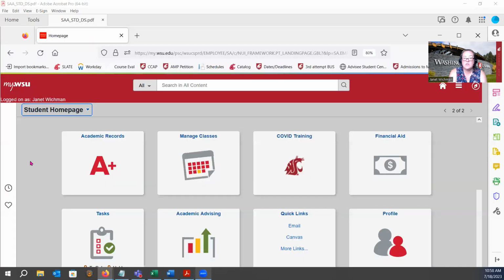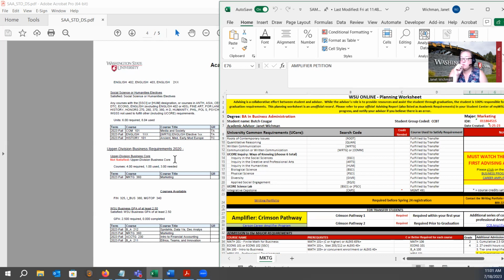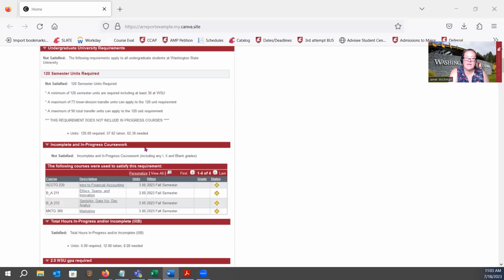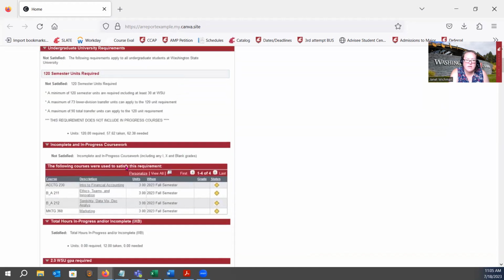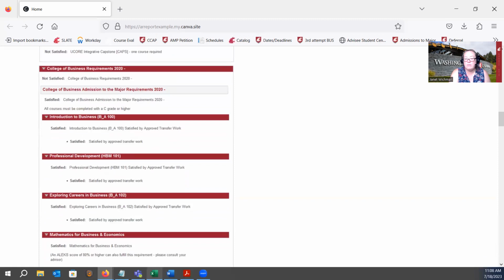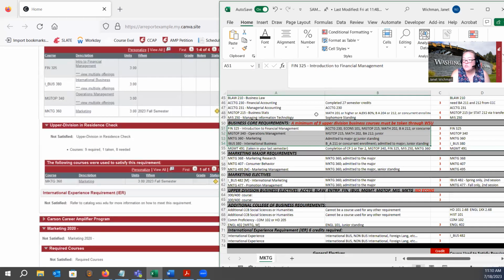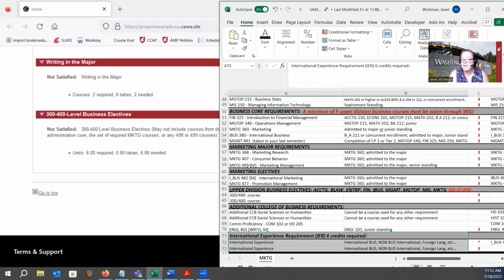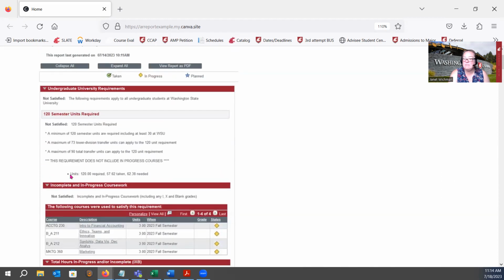How to read your AR w Janet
How to read your Academic Progress/Academic Requirements Report